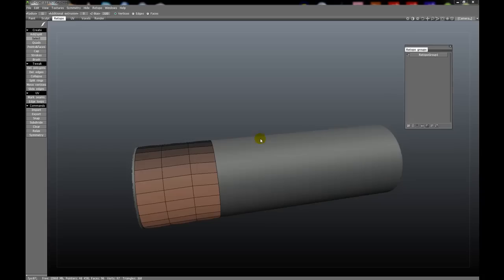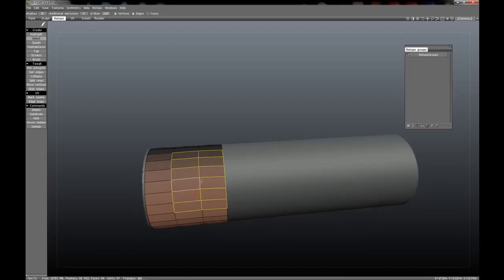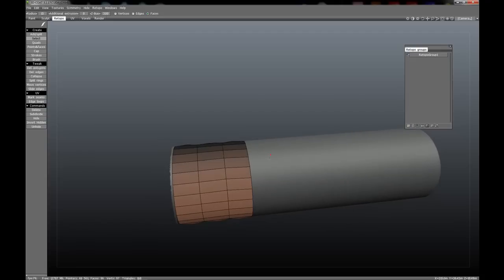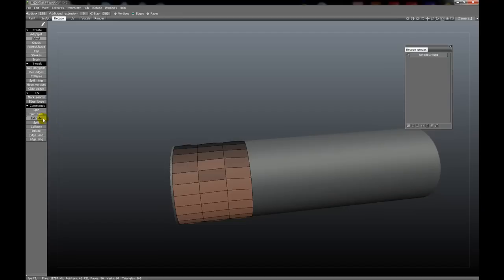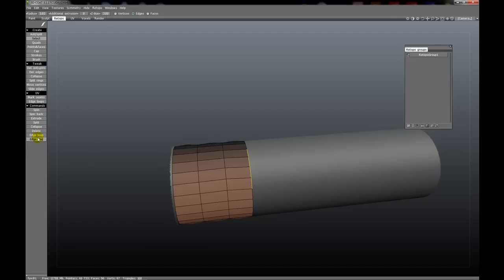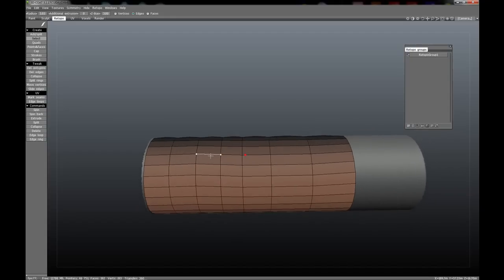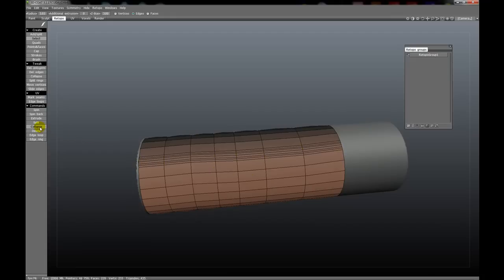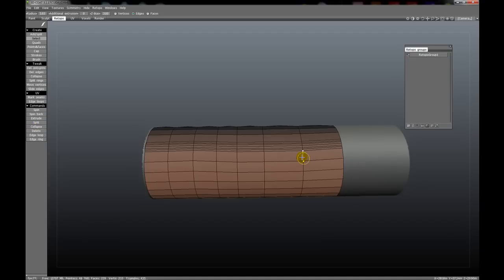3D-Coat - Retopology Tools - Select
This video covers the Select tool in 3D-Coat as of v3.2.